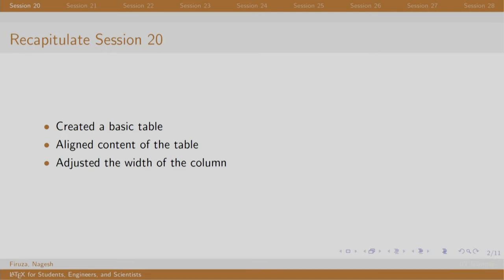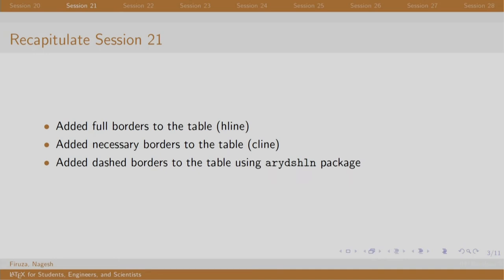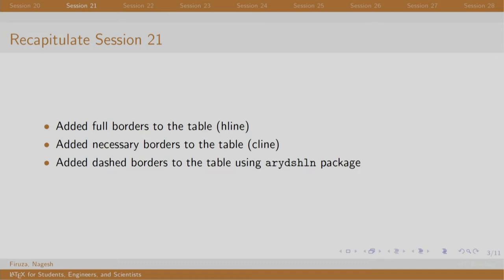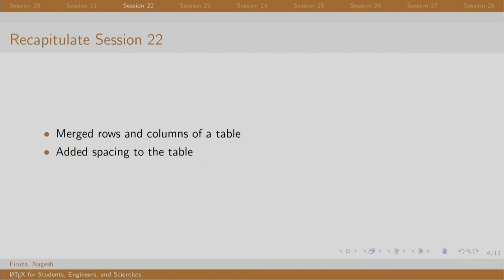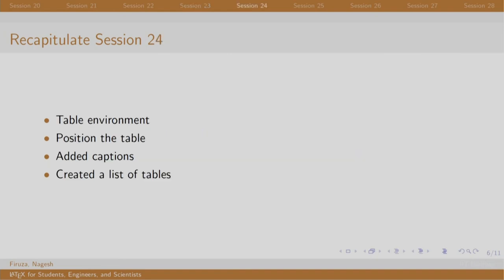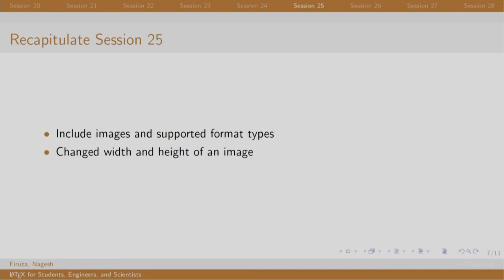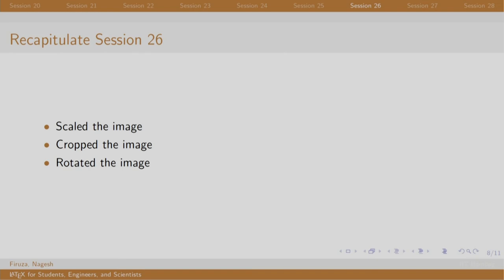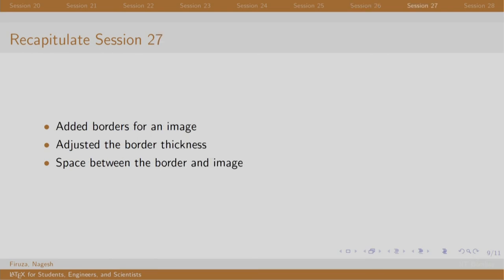LaTeX101x S129 Recapitulate Topic - 4